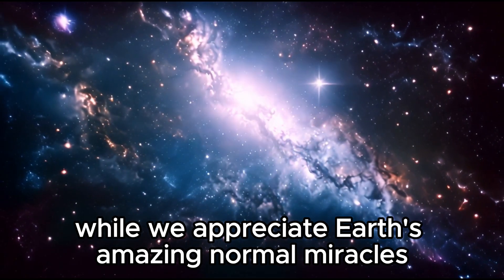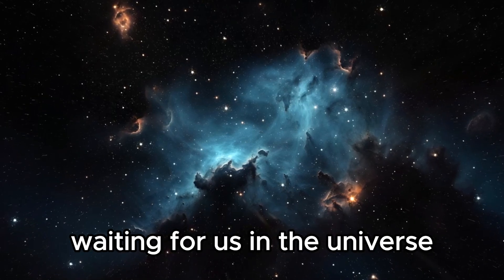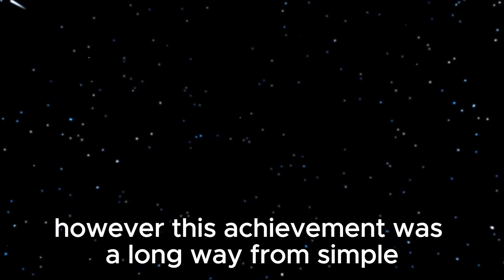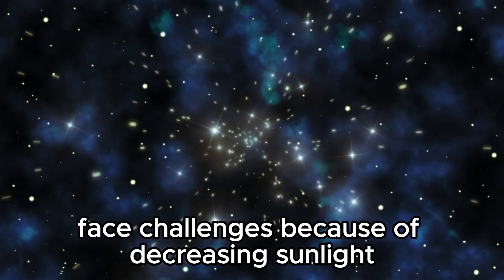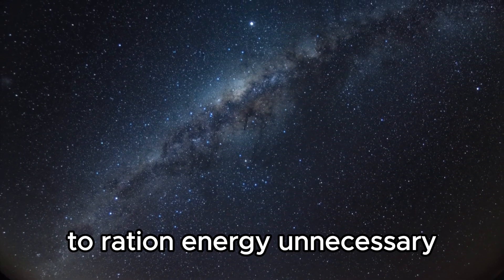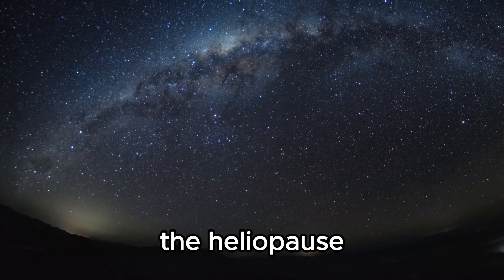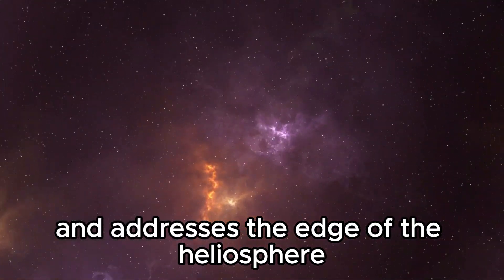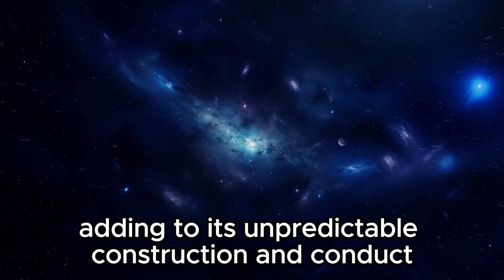Neil deGrasse Tyson: “Voyager 1 Has Just Detected 300 Massive Objects In Space”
Join us in this captivating exploration as we delve into the groundbreaking discovery made by Voyager 1 - 300 massive objects lurking in the vast expanse of space. Renowned astrophysicist Neil deGrasse Tyson sheds light on this cosmic revelation, unraveling the enigmatic nature of these celestial giants and their implications for our understanding of the universe. Prepare to embark on an awe-inspiring journey through the cosmos, where the mysteries of space await!